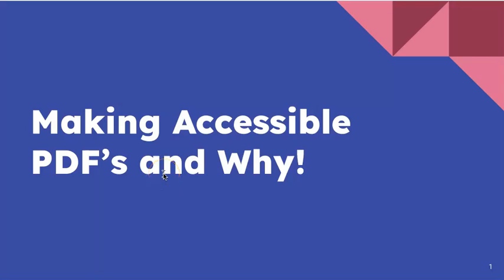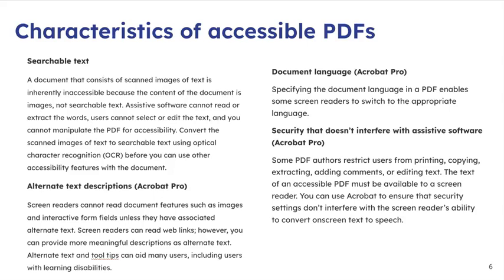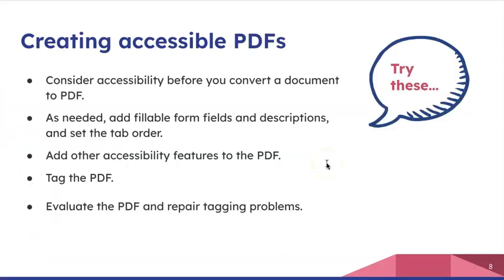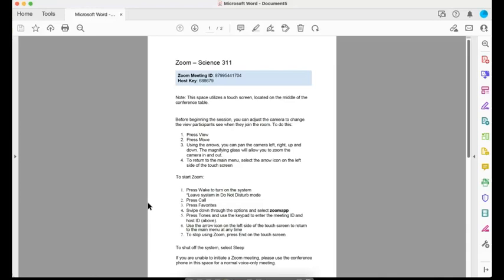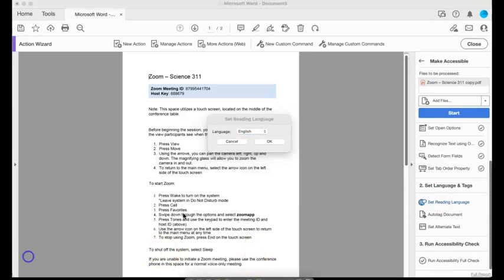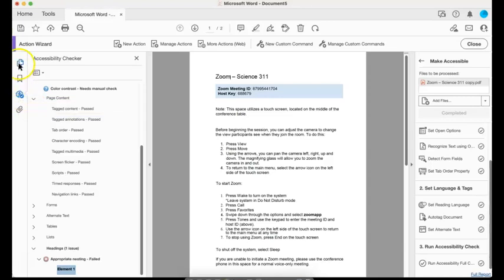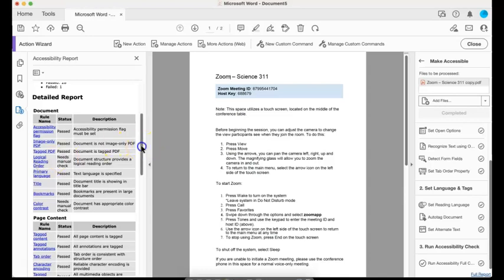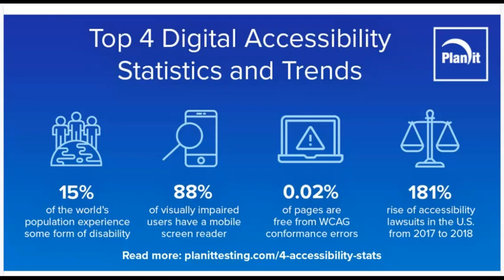Making Accessible PDFs and Why! - Fitchburg State University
An accessible PDF makes it easier for people with disabilities to access PDF documents with the aid of assistive technology software and devices.